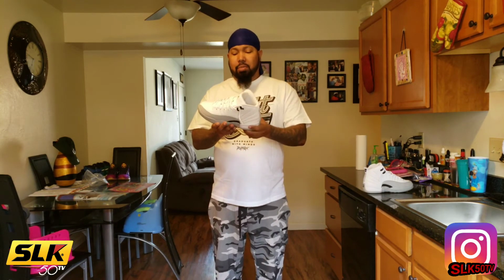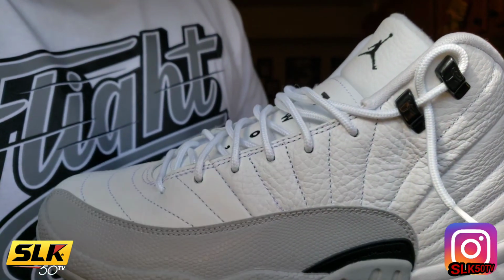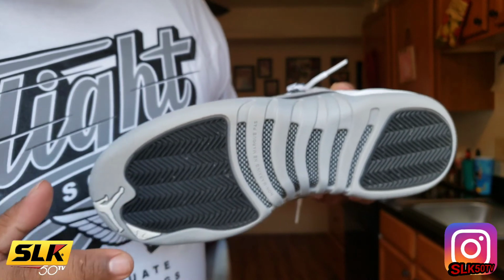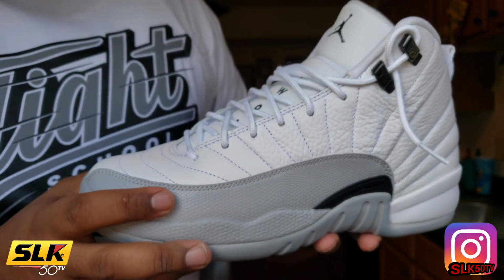THROWBACK Thursday: JORDAN 12 "BARRON"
- What's next I don't know but stay tune!